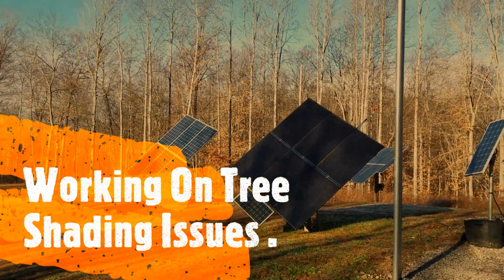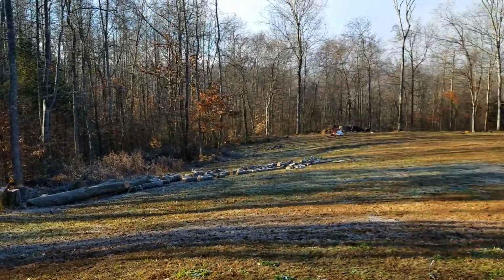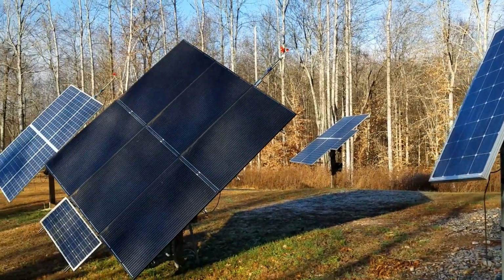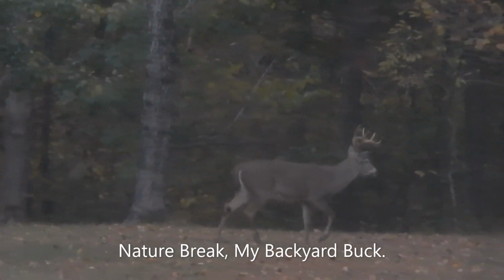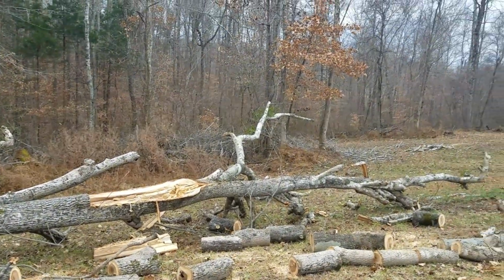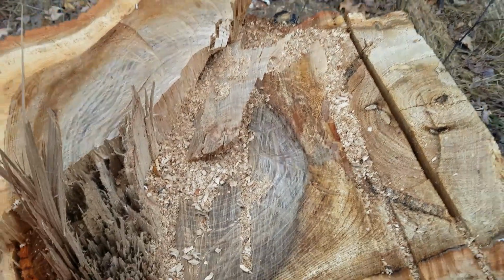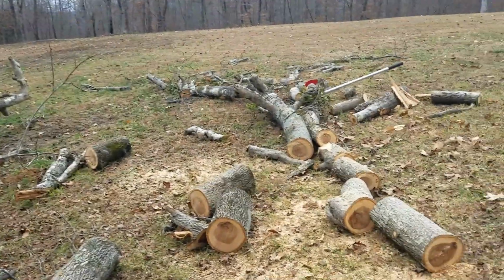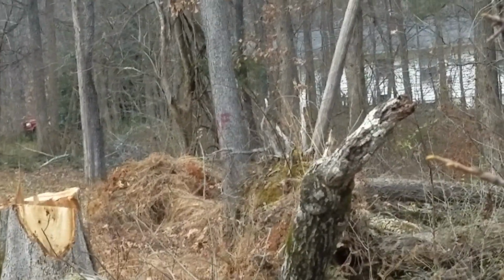Cutting down trees to reduce shading issues on solar trackers.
Here is a update on clearing more property of shading trees for solar power. December through Feb. are the least productive for solar production. So far this year I only ran my generator 1 time just to exercise it. I finely dropped the big old oak tree full of rot. This tree had me scared to death very unpredictable do to rot inside. So far 5 more down still have another 5 to go. I added a quick peak of my back yard buck & new puppy. Work never ends here but is slowing down after almost 4 years.